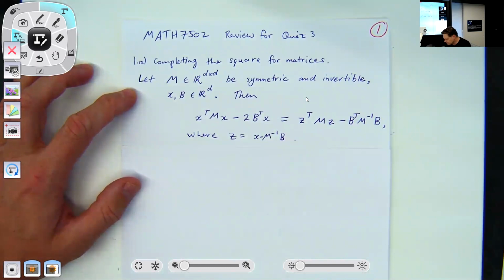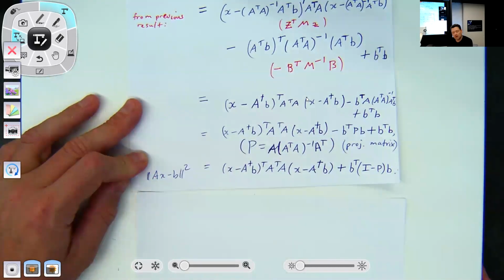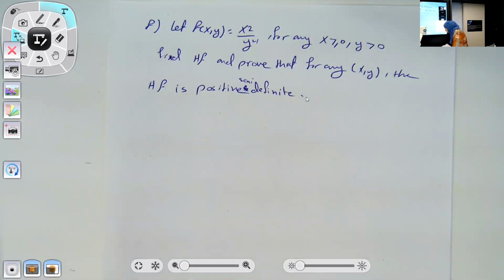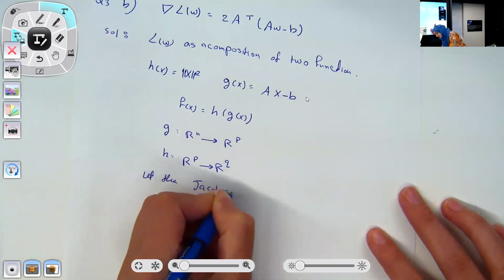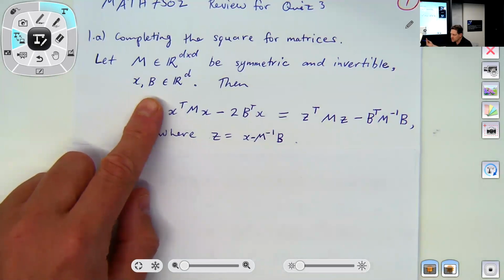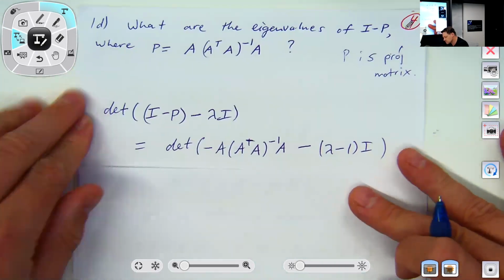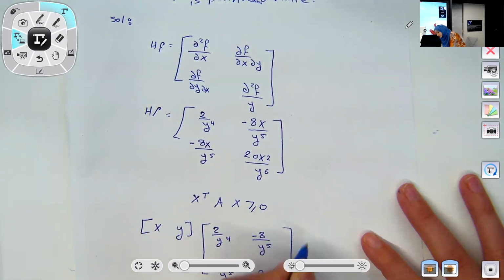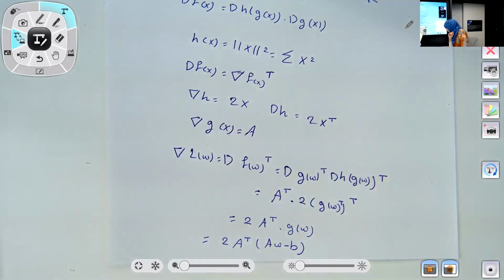Mathematics for Data Science 2 (MATH7502-UQ), 2020 - Practical 10